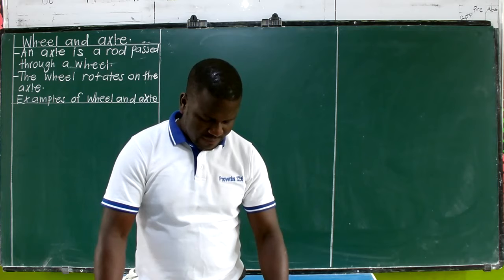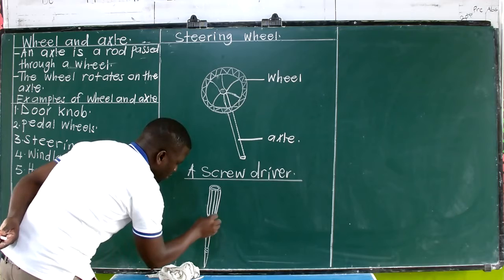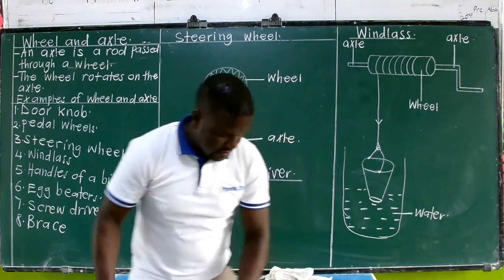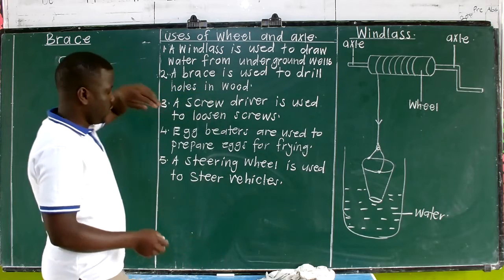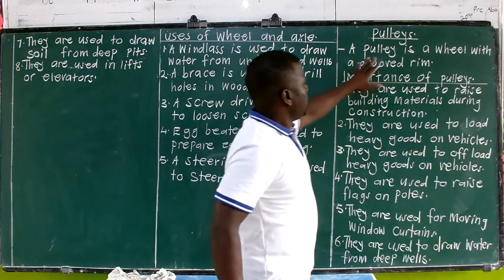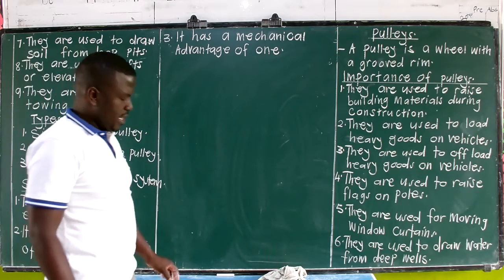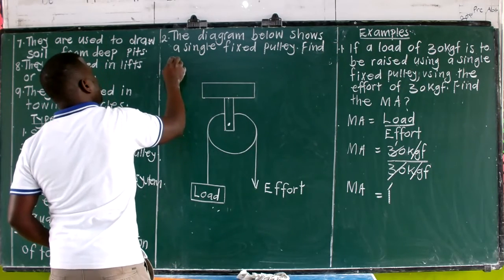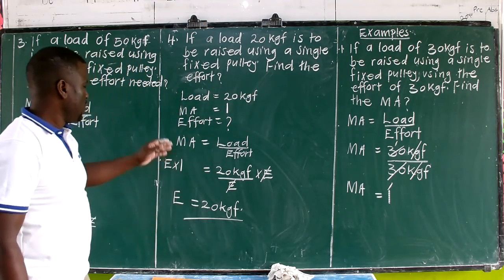P.7 SCIENCE TERM 2 WHEEL AND AXLE